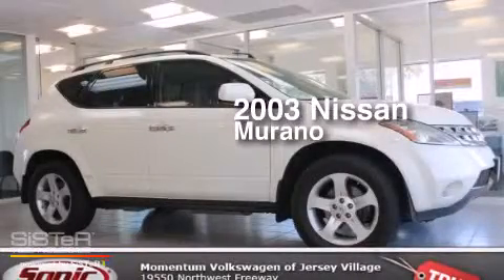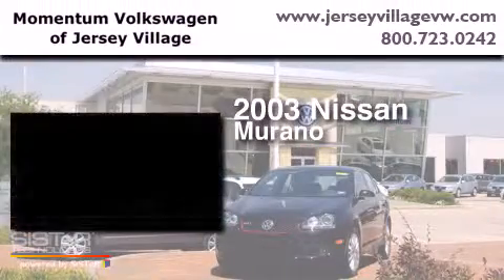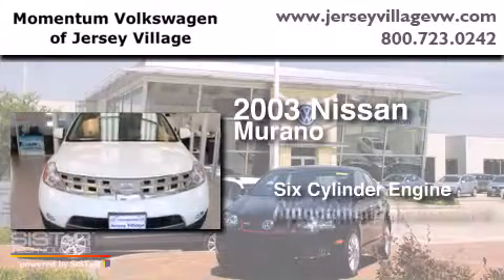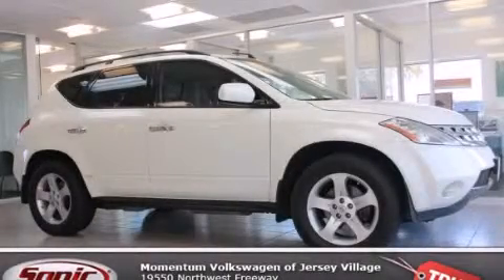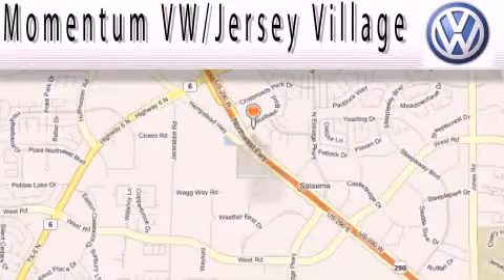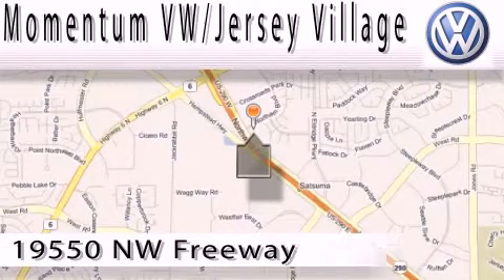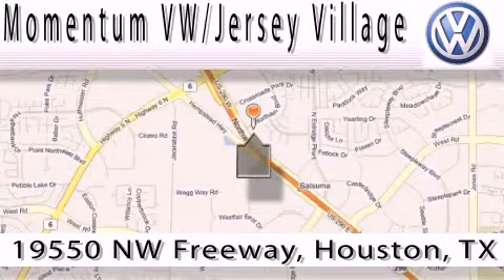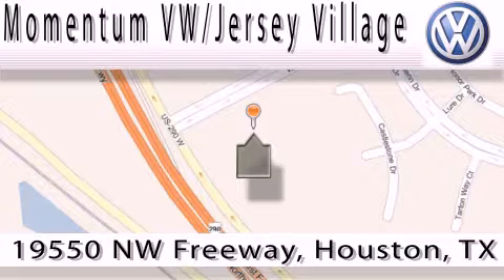2003 Nissan Murano Houston TX 77065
We've been honored to serve the Houston TX area , we promise that your experience at our dealership will exceed your expectations ! Year : 2003 Make : Nissan Model : Murano Engine : 3.5L V-6 cyl Trans . : Automatic Exterior : White Miles : 74,426 Interior : BEIGE Momentum VW Jersey Village 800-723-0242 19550 Northwest Frwy Houston , TX 77065 Preowned 2003 Nissan Murano Houston TX